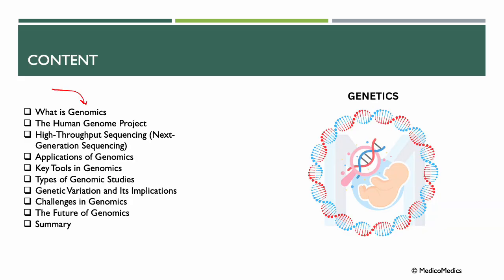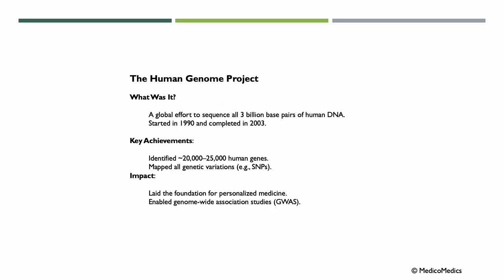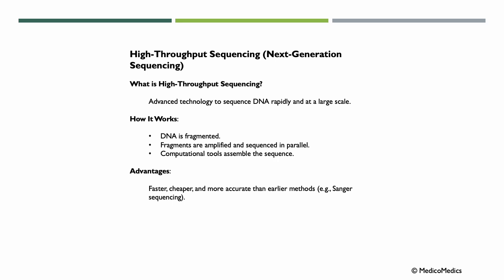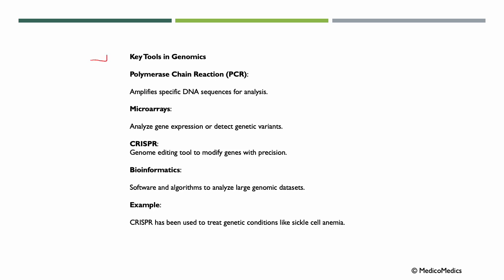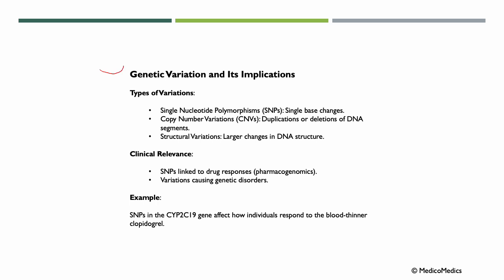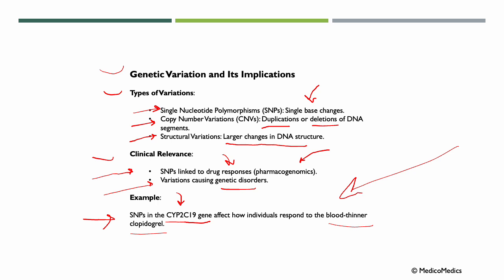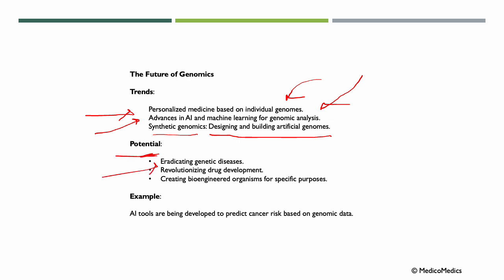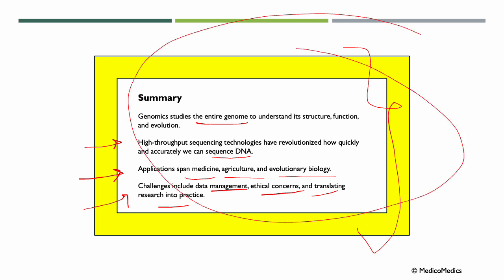Genetics Chapter 9 | Genomics: Genome Sequencing, Genetic Variation, CRISPR & Personalized Medicine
Welcome to Chapter 9 of the MedicoMedics Genetics Series – Genomics.

In this lecture, we dive into the world of genomics: the study of genomes, their sequences, functions, and how they influence health and disease. From the Human Genome Project to the use of CRISPR and Next-Generation Sequencing (NGS), this video offers a clear, structured overview of one of the fastest-evolving fields in medical science.

🧬 Topics covered include:

 • What is genomics?
 • The Human Genome Project and its significance
 • High-throughput sequencing and next-generation technologies
 • Applications of genomics in medicine, agriculture, and evolution
 • Key tools: PCR, microarrays, CRISPR, bioinformatics
 • Types of genomic studies (whole-genome sequencing, GWAS, exome sequencing)
 • Genetic variation (SNPs, CNVs, structural variants) and clinical relevance
 • Ethical issues in genomics and future trends

📘 Ideal for:

 • Medical and life science students
 • Learners exploring genetics, biotechnology, or personalized medicine
 • Anyone curious about modern genetic science and its real-world impact